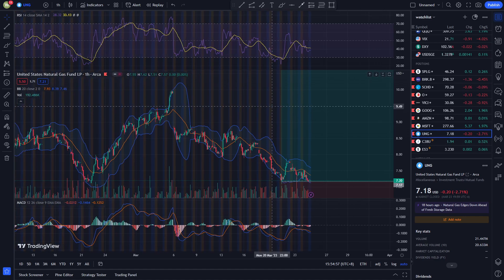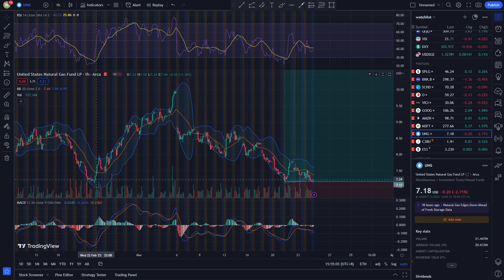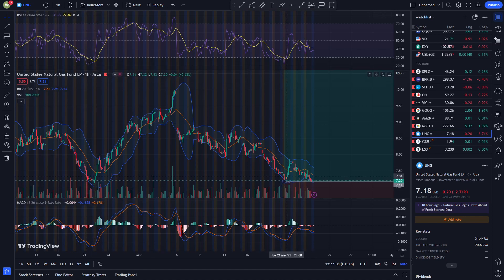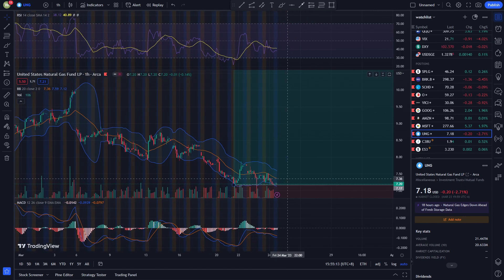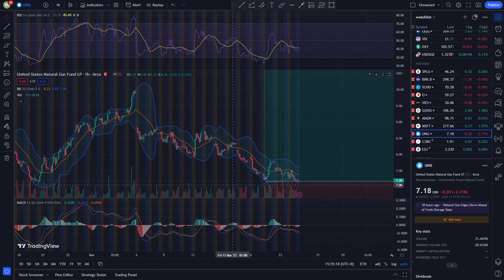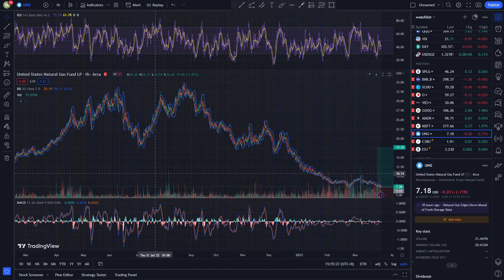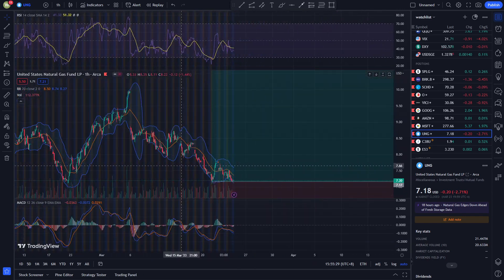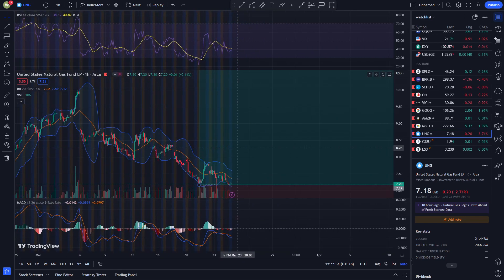$UNG buy the dip?